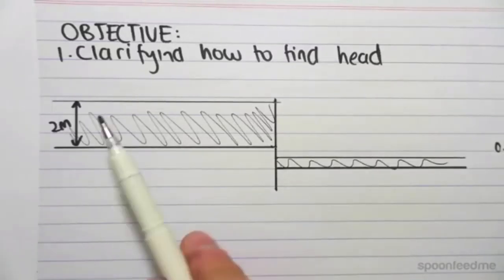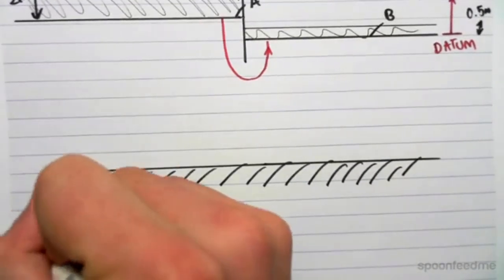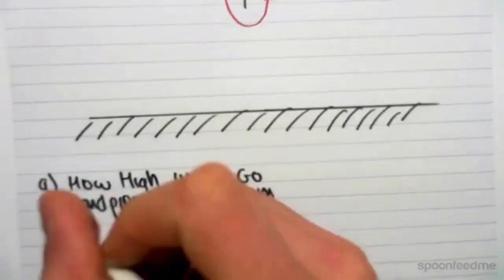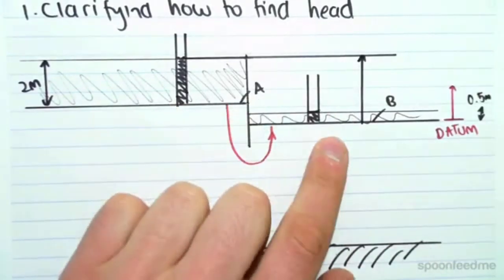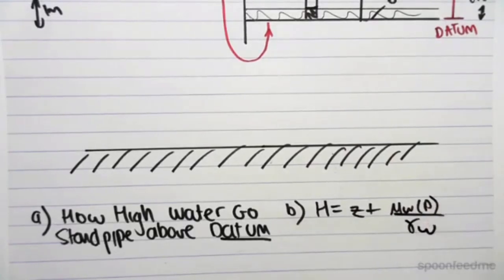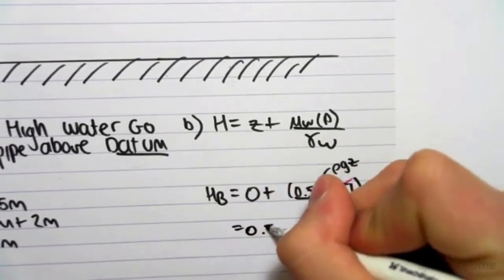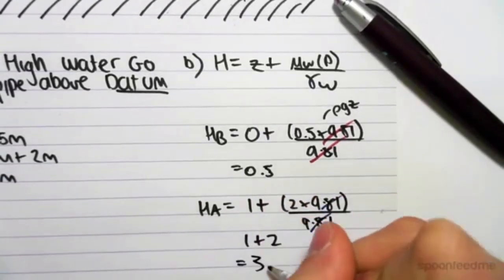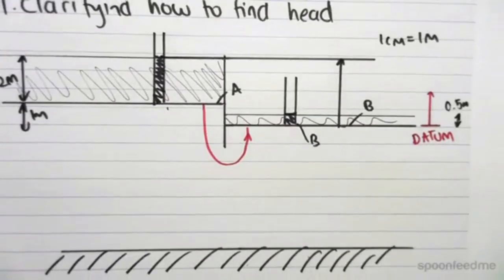9.3 Clarifying how to find Head in a Flow Net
In this video we clarify how to find head in a flow net using two alternate methods and the importance of the datum in these calculations.